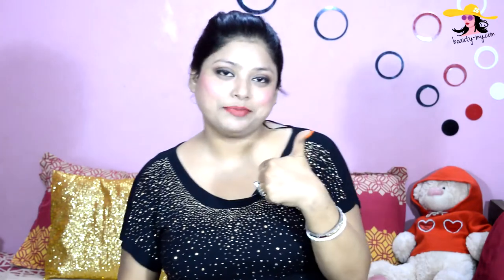Easy Summer Makeup Look for Indian Skin | Giveaway ( Summer skincare combo) - Enroll Now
Hello Guys, How are you? All are good? Great! So in this video, I am going to show you an easy pizy way of doing summer makeup for beginners. Watch this tutorial

Also, next month is my birthday so I am throwing a giveaway. Make sure to enroll yourself in the giveaway and complete all steps and you can win a whole range of summer skincare product combo of VLCC.

1. Share and refer with five friends.

2. Like my page on facebook

1. Entries which don’t comply with youtube community guidelines will be disqualified.
2.  YouTube is not a sponsor of the contest or related in any way with this contest.

Stay blessed
Stay happy 